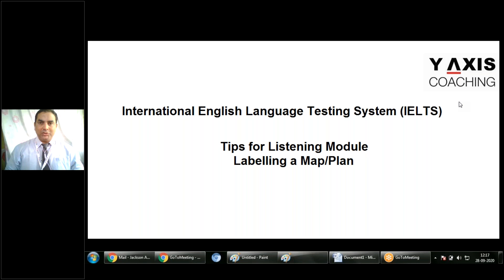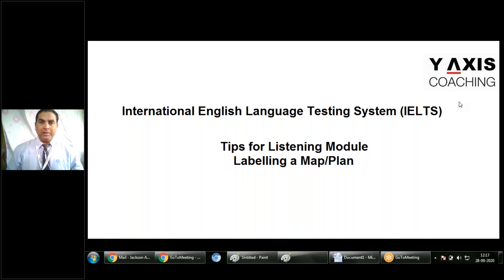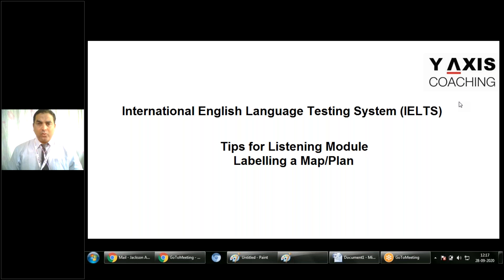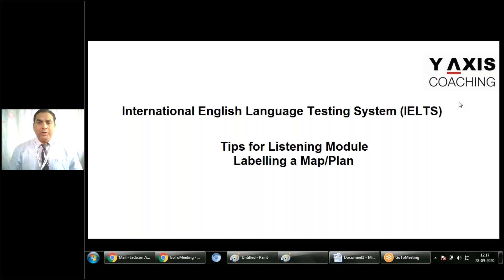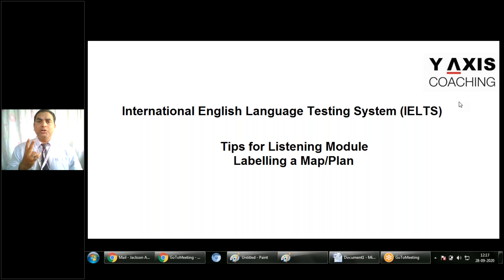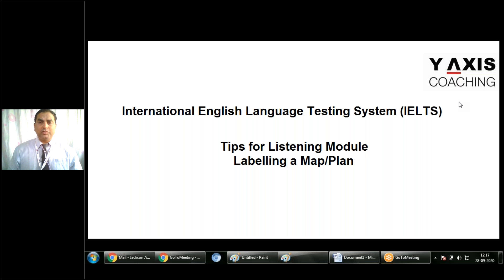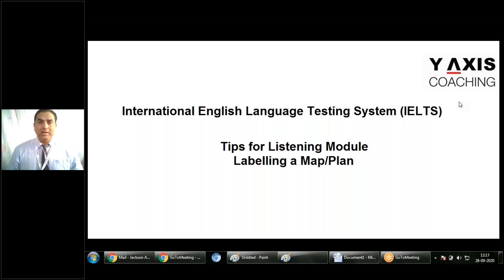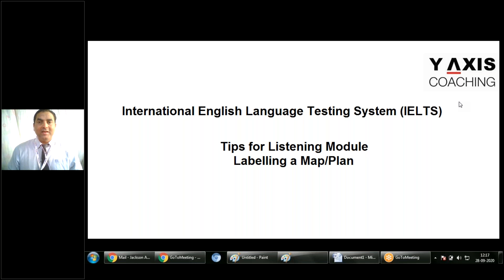Learn to solve the Label a Map task with IELTS coach Jackson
Welcome back IELTS aspirants! Here’s Y-Axis's IELTS coach Jackson back again to help you with an interesting task in the Listening module: Labelling a map/plan.

This task is an interesting but challenging one because unlike many other tasks in the Listening module, there won’t be any transcripts given for reference. So, it becomes essential for you to approach the task the right way and execute it skilfully with focus.

Practice with Jackson and you will be glad that you found the right guidance when you needed it most. Watch his other sessions in the series of IELTS preparation videos and get ready for the IELTS test.